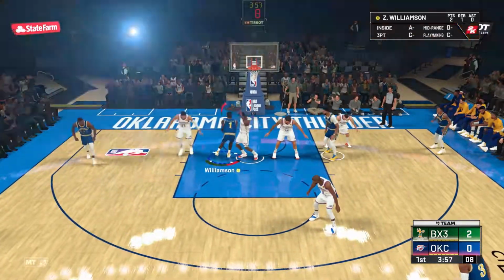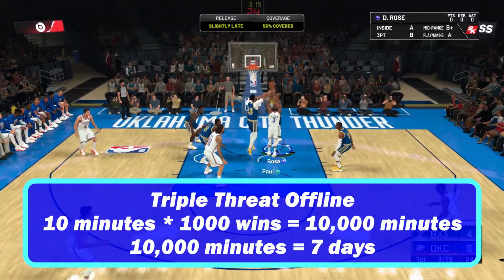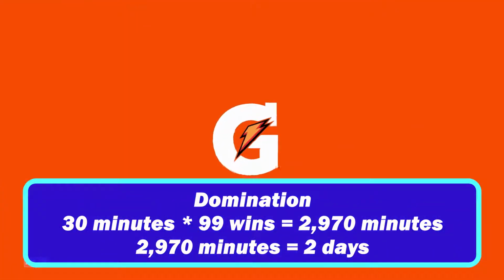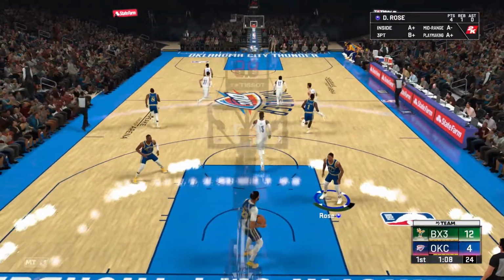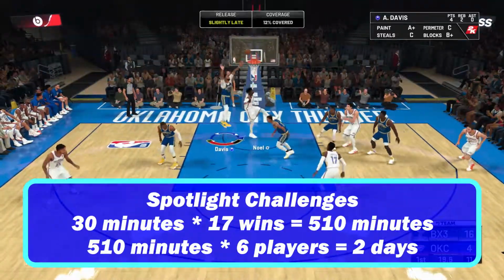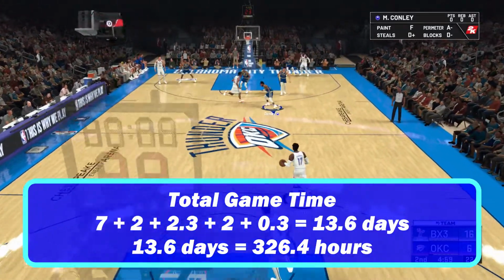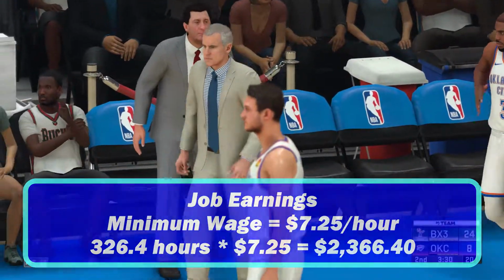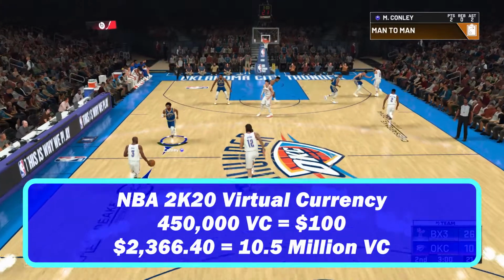HOW LONG DOES IT TAKE TO GRIND NBA 2K20 MY TEAM SINGLE PLAYER?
Welcome to the CJ Flyer Gaming YouTube Channel!

My goal is to entertain the viewers with gameplay commentaries, montages, and tutorials from some of the latest video games.

And more...

And to all my ballers out there, let's get that bread!